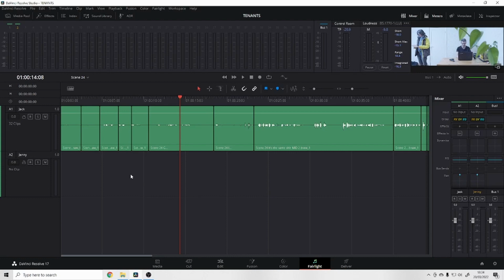How To Move Split Audio Tracks Without Getting Out of Sync on the Fairlight Page in Davinci Resolve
If you want to split your audio tracks, you don't want to just drag them around and bring things out of sync. We all have been there and messed stuff up.
Here is an easy and short way to avoid just that.

It’s very much appreciated.